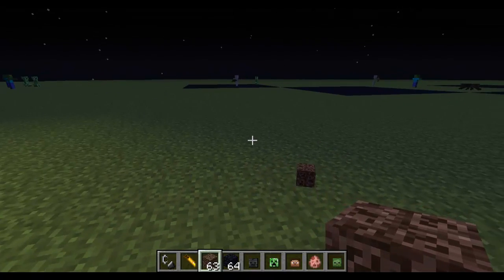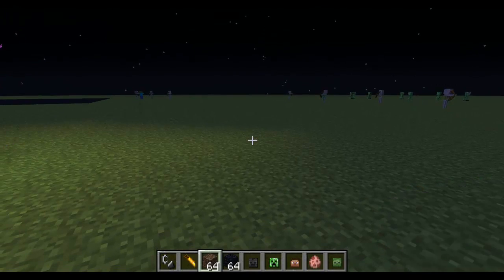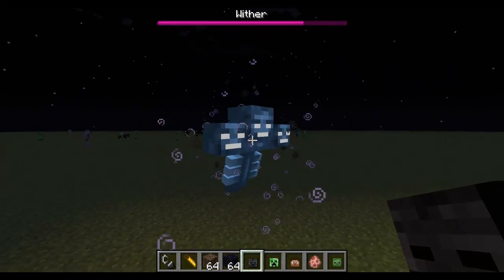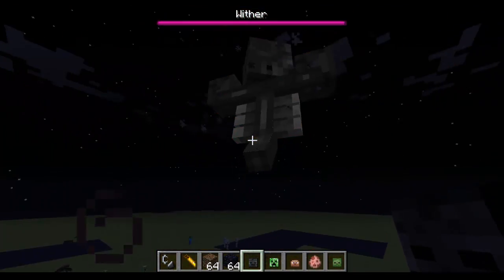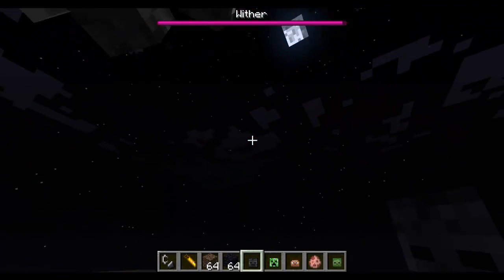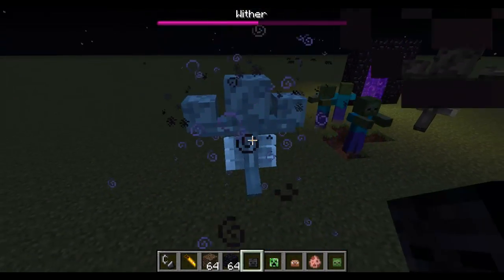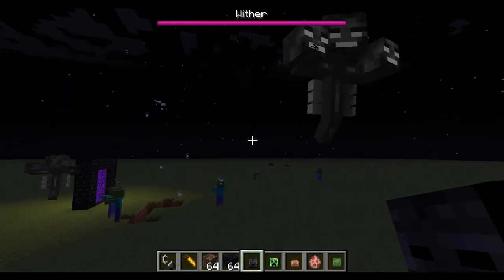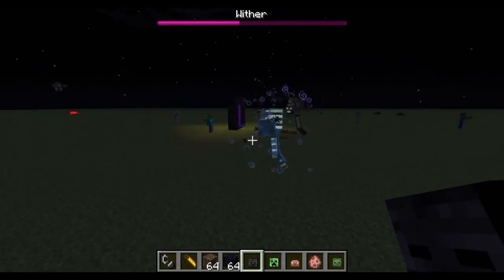HOW TO SPAWN THE WITHER - Minecraft - New boss 1.4 - 12w36a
NOW WITHER AND THE DRAGON, BOSSES YAYAYAYA

                  ►►►►►►►►►►►►►►►►►►►►►►►►►►►►►►►►►► On this channel you will find loads of different Minecraft related video's. I make general Minecraft video's, Minecraft tutorials and also videos on the Snapshots that get released or updated every week. I have made video's on the Beacon Block, How to make Firework's and even how to use Armor Stands just to name some. If you love to play Minecraft and love to learn new things about the game then this is the channel for you.  I am starting to roll out Mineplex server video's as it is a great server and has lots of Minecraft mini-games to play.